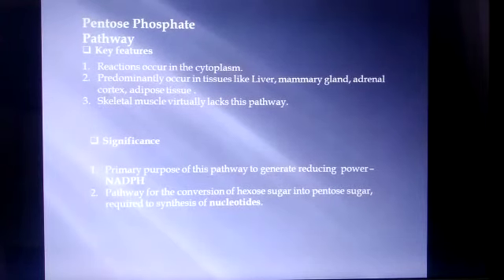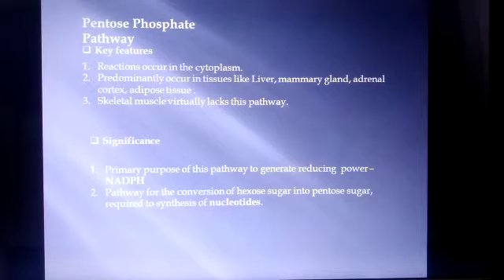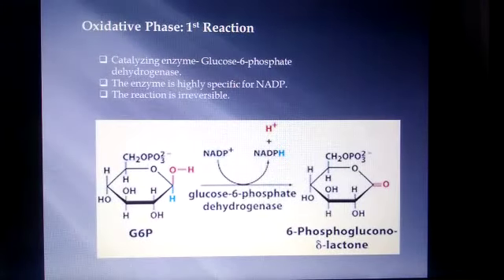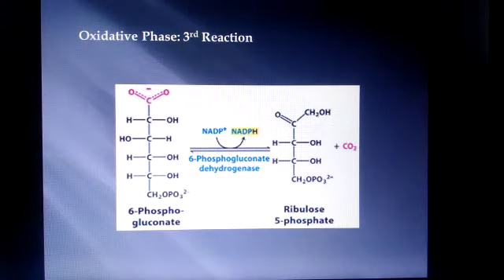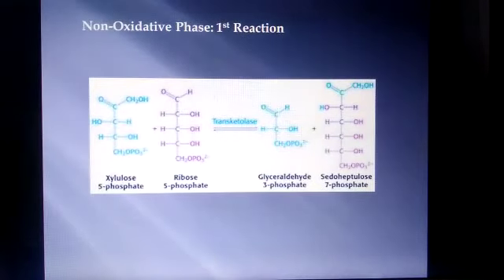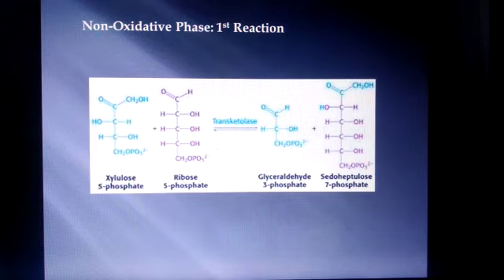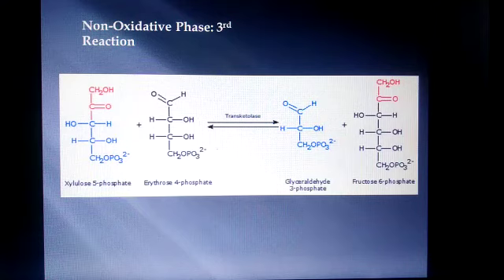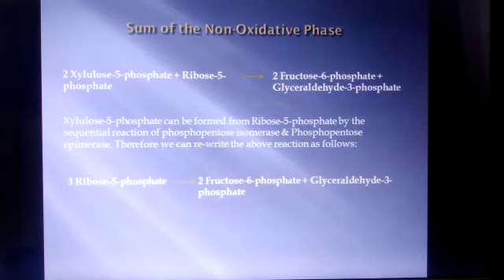Carbohydrate Metabolism_Pentose Phosphate Pathway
Dept.of Molecular Biology.